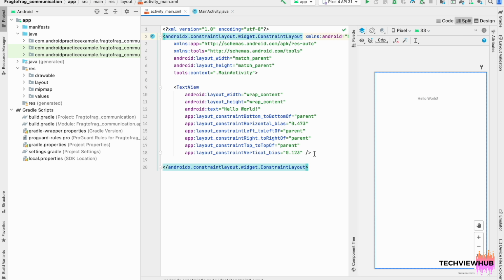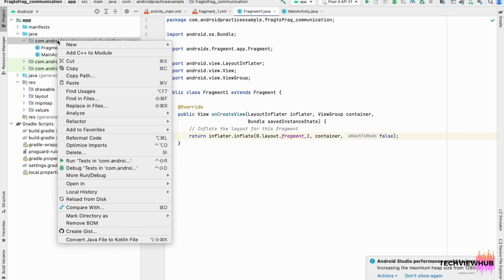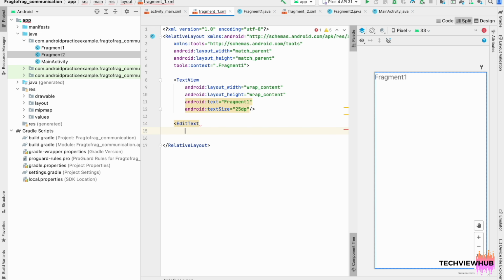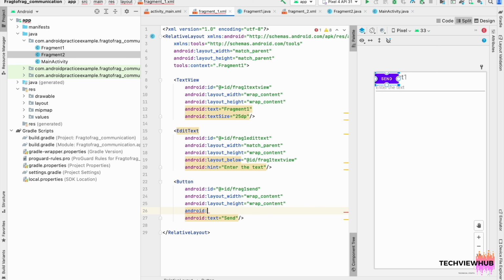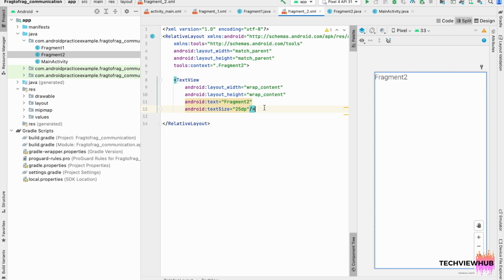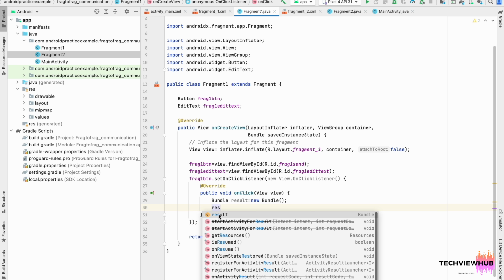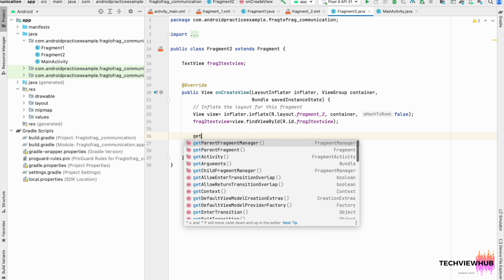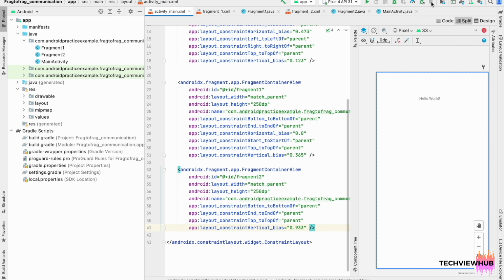Fragment to Fragment Communication using Fragment Result API | CodeViewHub | Android Studio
This video is about how to create communication between fragments to fragments in android using Fragment Result API

Laptop  that I Use:

Similar Laptop:

Mic that I Use:
Boya ByM1 Auxiliary Omnidirectional Lavalier Condenser Microphone with 20ft Audio Cable (Black):